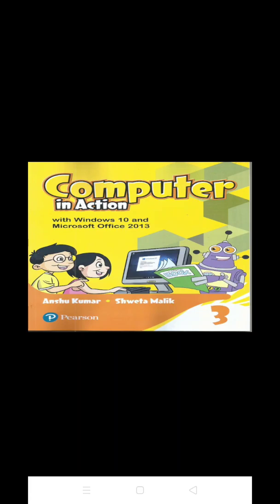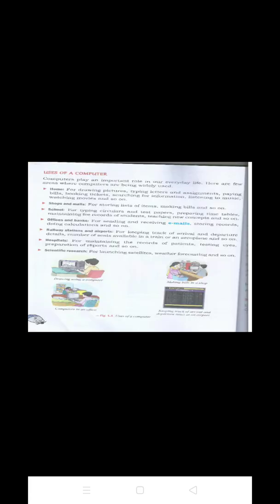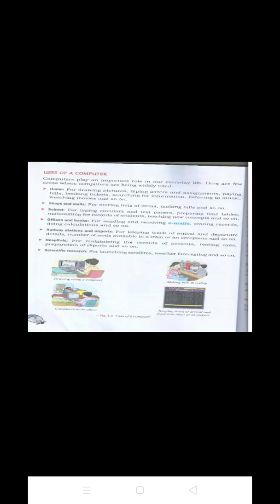Class-3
Chapter-3 Computer Basics(Part-1)